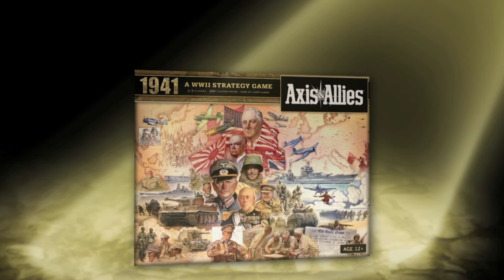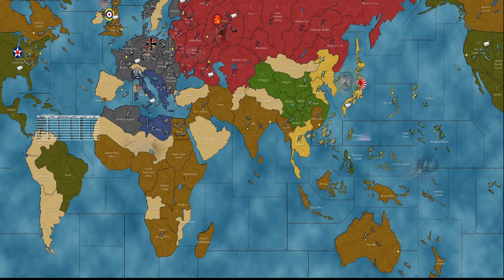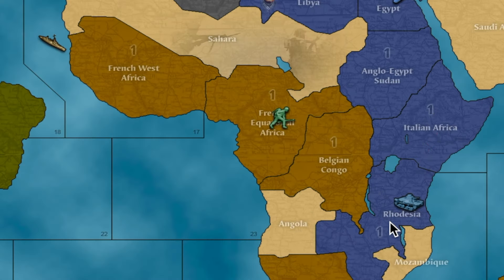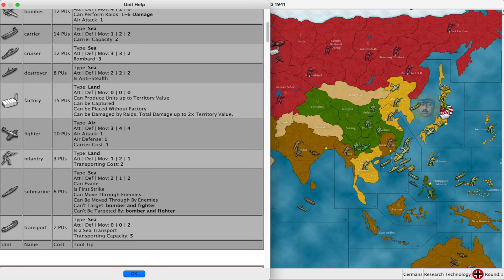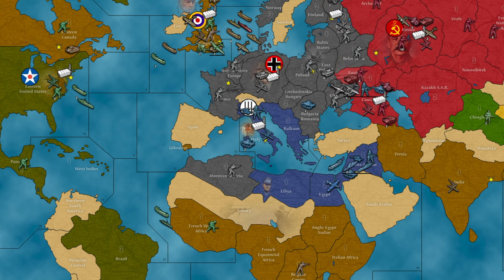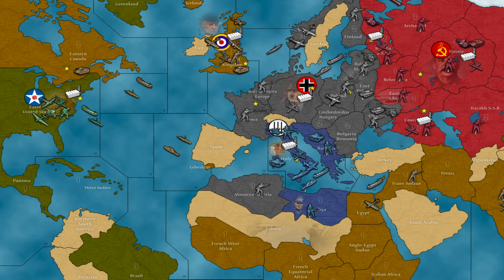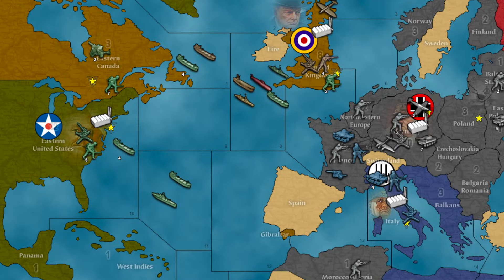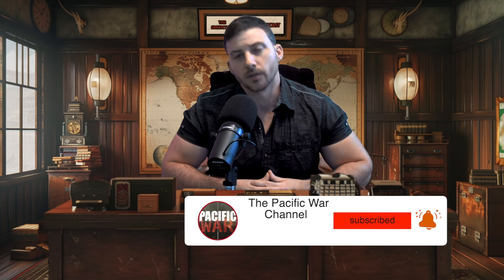Axis & Allies 1941: How to Win as Germany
This video is a tutorial on how to Play as Germany in the board game Axis & Allies 1941

The video tutorial on playing Germany in Axis & Allies provides a comprehensive guide for both beginners and experienced players. It begins by outlining Germany's strategic advantages, emphasizing the importance of early-game aggression, particularly against the USSR. The tutorial suggests focusing on building a strong military presence in Europe and leveraging Germany's industrial capacity to produce units efficiently.

Key strategies include prioritizing the acquisition of territories to increase income and resources, which are crucial for sustaining military operations. The video highlights the significance of unit types, such as tanks and aircraft, and their roles in both offense and defense. It also discusses the mechanics of movement and combat, explaining how to effectively position units for maximum impact during battles.

Coordination with Axis allies, particularly Italy and Japan, is stressed as essential for a successful campaign. The tutorial provides tips on managing resources and making tactical decisions that can turn the tide of the game. Additionally, it offers advanced tactics for experienced players, such as exploiting weaknesses in enemy defenses and adapting strategies based on the evolving game state. Overall, the video serves as a valuable resource for players looking to enhance their gameplay as Germany, combining foundational strategies with nuanced tactics to achieve victory in Axis & Allies.

Timestamp
00:00 What is Axis & Allies?
01:55 Youtube Membership & Patreonà
02:23 How to download and setup the game
03:15 How to play Axis & Allies 101
09:55 How to Play Germany
18:00 Outro

where you can get exclusive content like "What if Japan invaded the USSR during WW2?"

🎬 Welcome to the Pacific War Channel 🌏

Welcome to the Pacific War Channel, the channel where we cover the entire history of the Asia-Pacific war of 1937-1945.
My name is Craig, and I am a University Graduate of both History and Neuroscience, currently working for an education center in Canada.
▶️ This channel includes all the major events that led up to the Pacific War and reflect on the historical moments that contributed towards one of the biggest events in east-Asian history.

From this channel, you can expect to enjoy episodes dedicated to major events, book and film reviews related to the Pacific Wa, and a look at the Pacific War Podcast where we discuss the Youtube episodes and more! 🗺